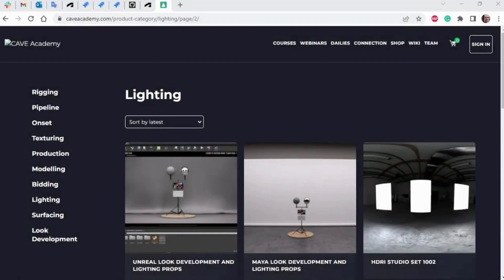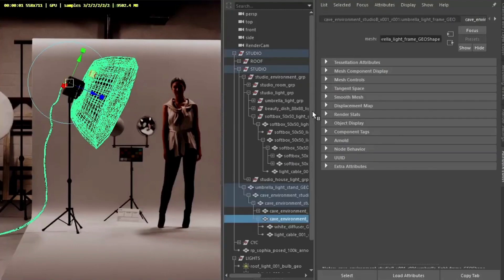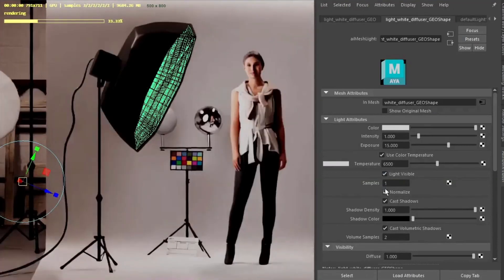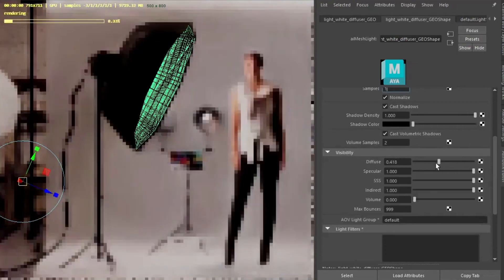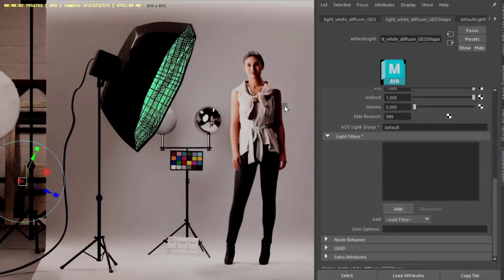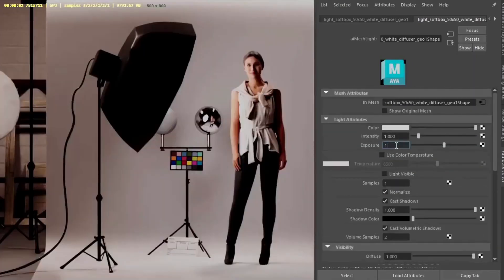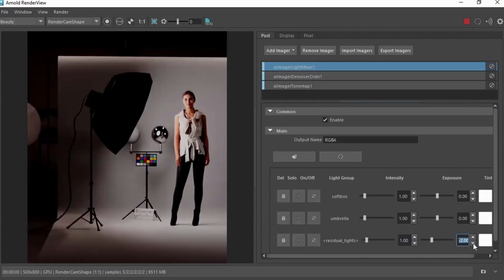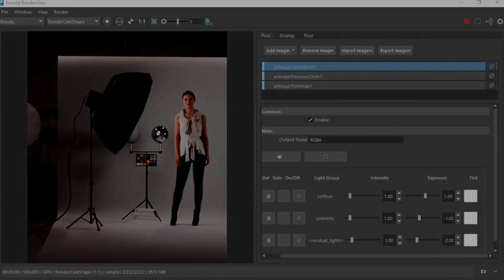Arnold Tutorial: Studio lighting setup in MtoA | Tutorial by: Lee Griggs | 3D Fortes | We Effects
Arnold Tutorial: Studio lighting setup in MtoA

Tutorial by: Lee Griggs, CAVE Academy

Here is tutorial by legend Lee Griggs on studio lighting in Autodesk Media & Entertainment Maya.  This is a CAVE Academy's content, bookmarked here to enable quick access in future.

The tutorial is jam-packed and covers mesh lights, light filters, denoisers, light groups, and a whole lot more. Make sure to check it out.